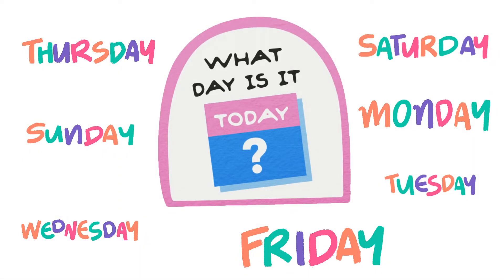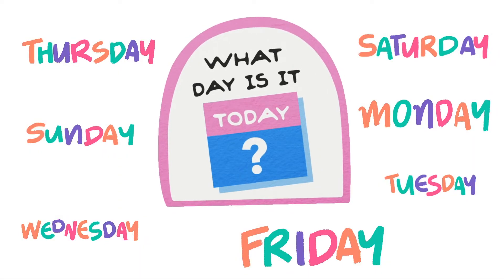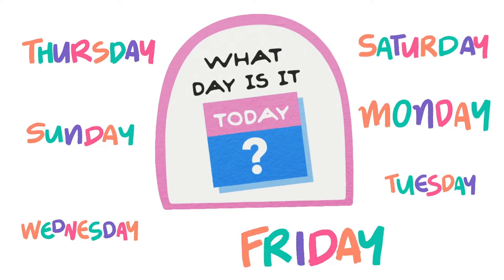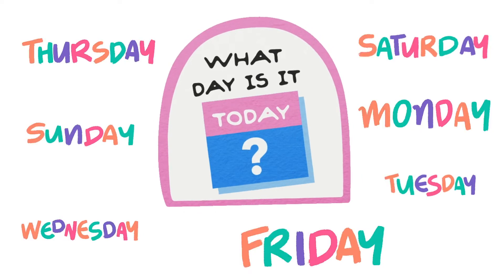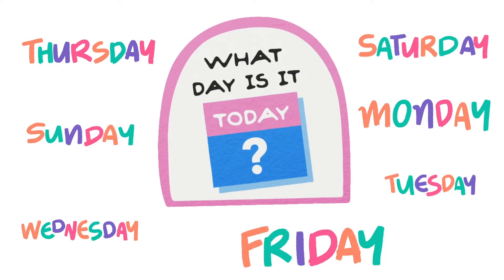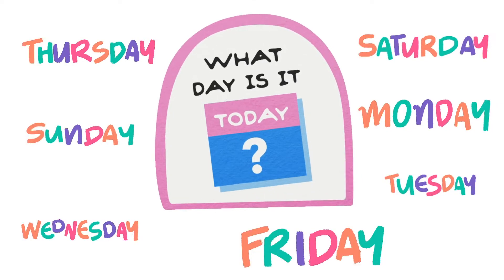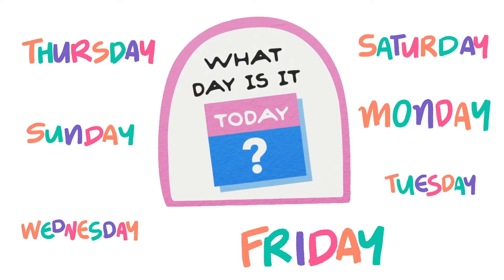7 Days of the Week in Hindi and English | Learn Hindi through English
Learn the 7 days of the week in Hindi and English!